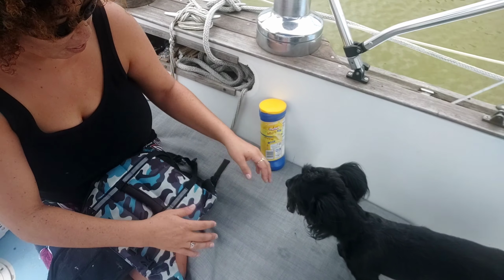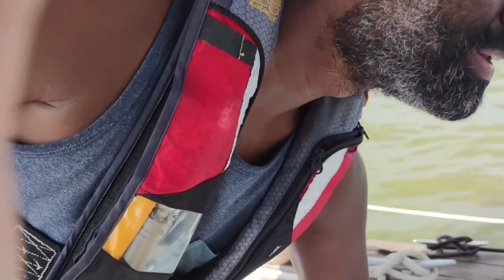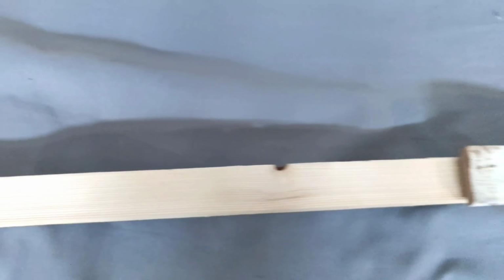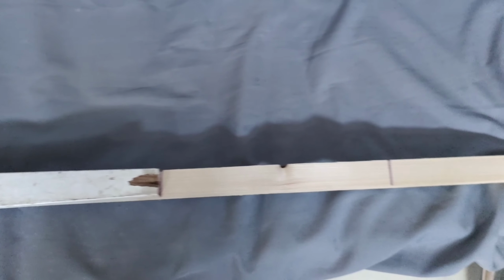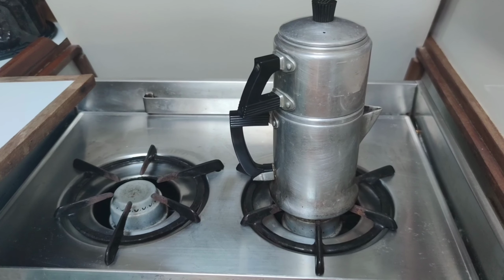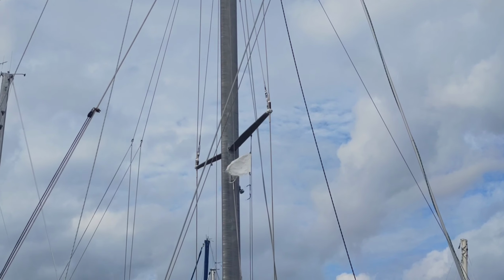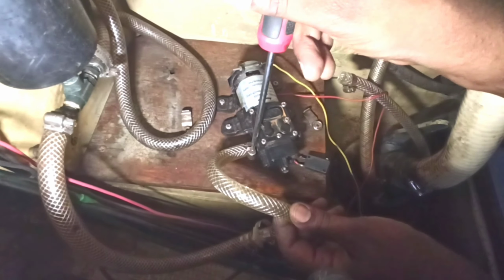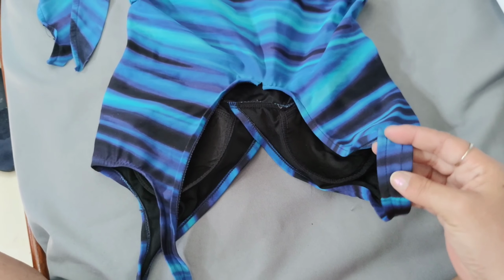ADV 20 - Preparing to sail to the Bahamas - Our FIRST SAIL in 3 months and how we get propane!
You heard that right,  sailingDIPITY is going to the Bahamas!! I'm back on two feet and hurricane season will be over soon. So, we are going to completely change direction and sail south instead of our original plan to sail north to Massachusetts.

We have a few projects (and some sailing) to do before we leave. Season 2 will be heavy on some boat projects that we will complete ourselves in order to prepare to push off to the Bahamas.

This week, we go sailing for the first time in 3 months due to my injury. Maggie makes extensions for the bed and we show you how we get propane for our stove.

Help us stock up on coffee before we head to the Bahamas